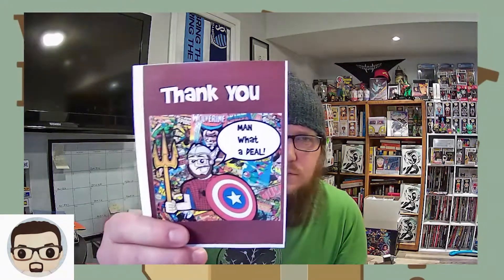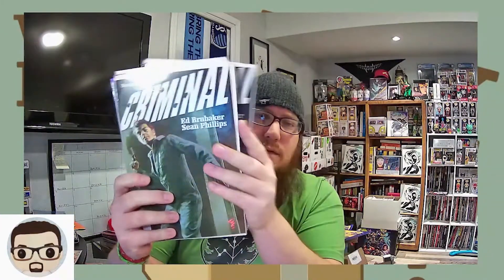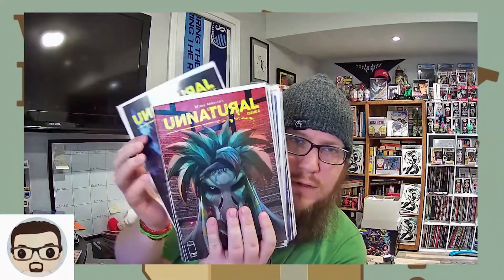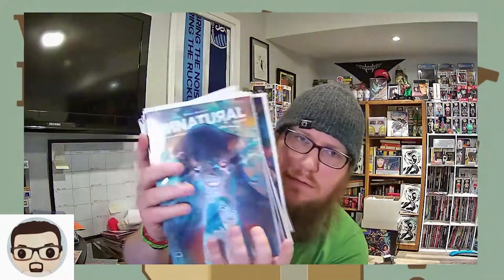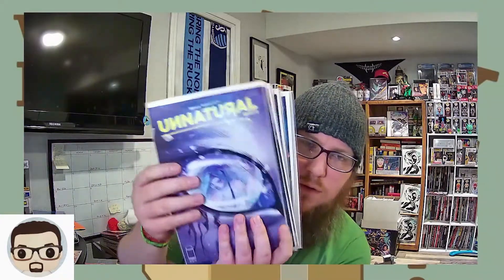What Did I Snag from Chip Gettler's Instagram Claim Sale?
Do you want some Comic Book Poser Branded Merch?  You need to go no further than: